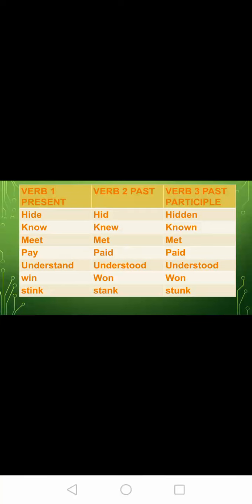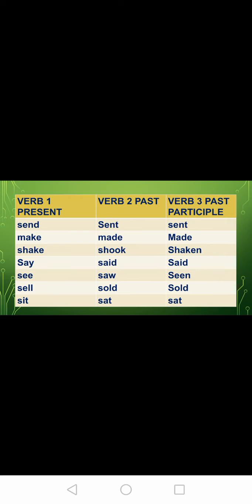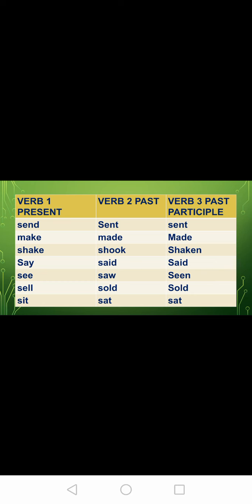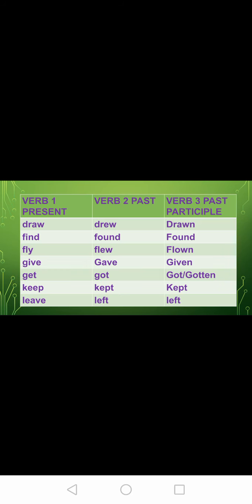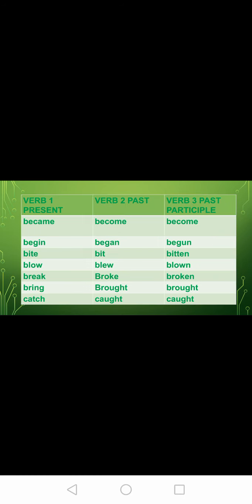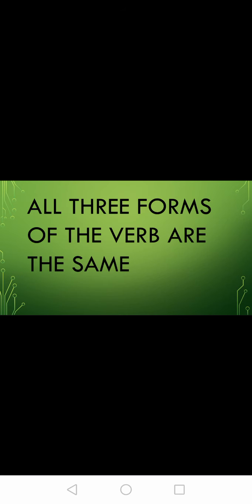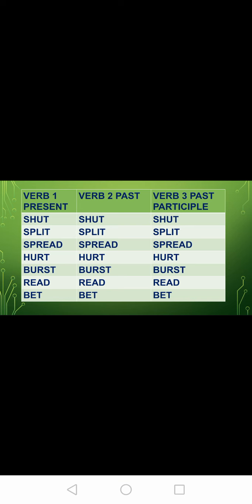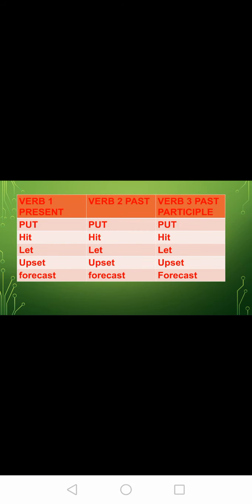Irregular verbs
Part2